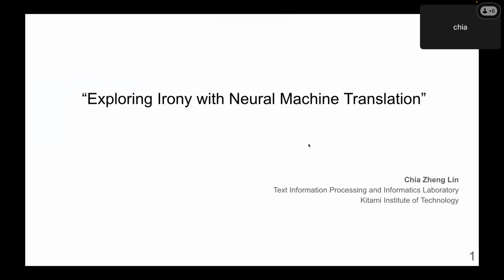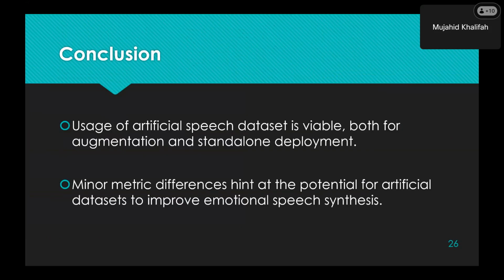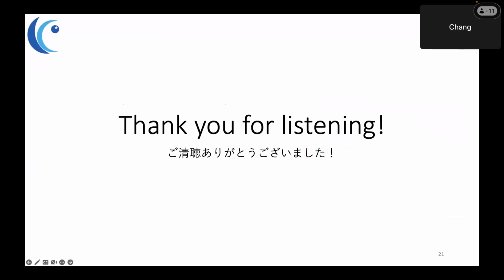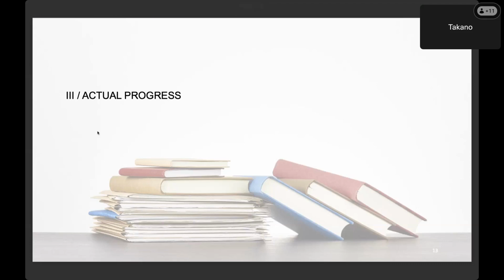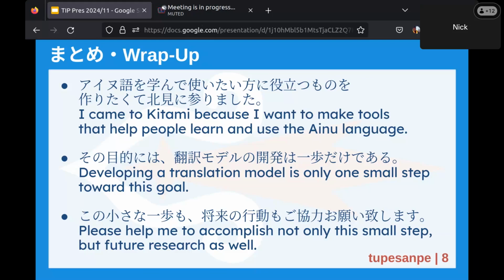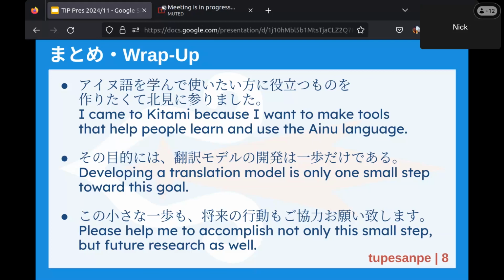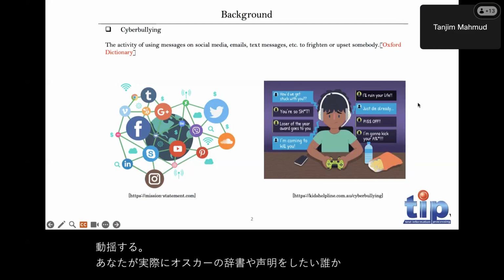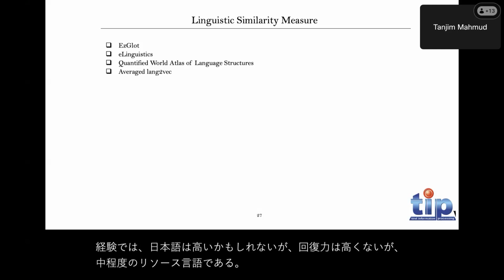2023 中間発表会 Day 1 (2023-11-27)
北見工業大学 テキスト情報処理研究室 中間発表会 2023, Day 1